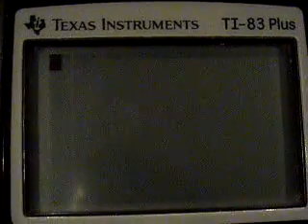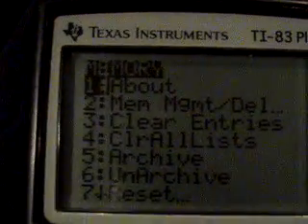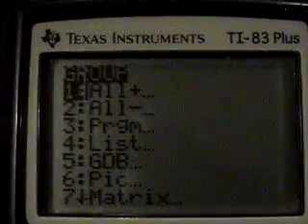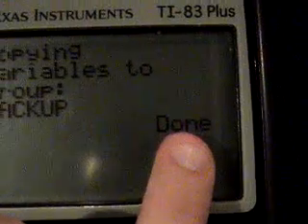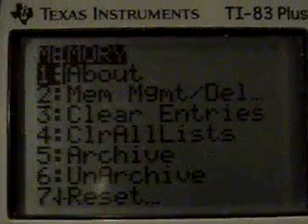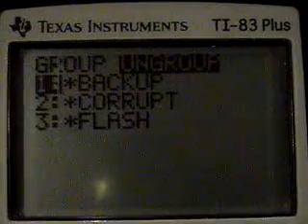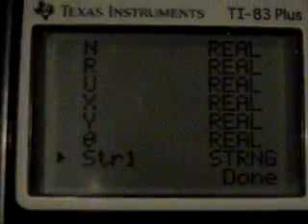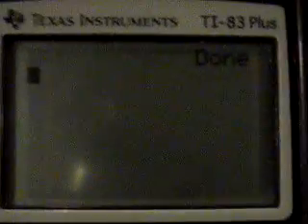Backing Up TI-83 Plus RAM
How to back up the RAM on a TI-83 Plus without a computer.